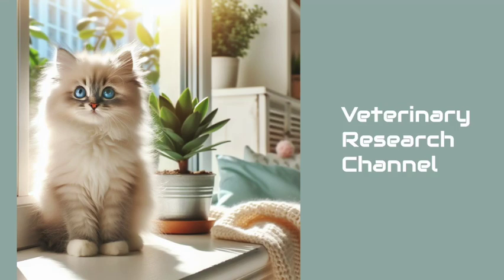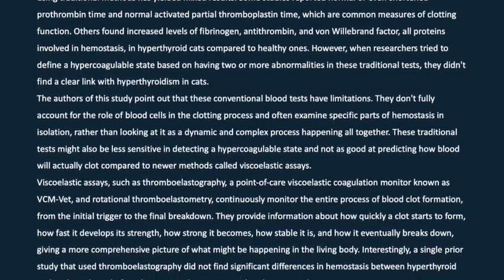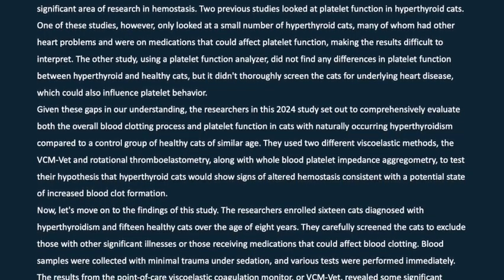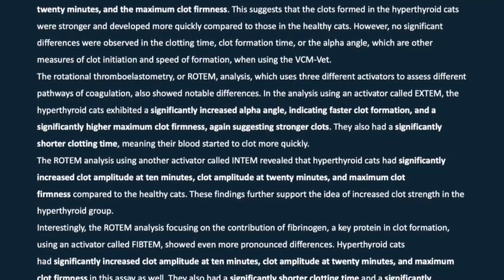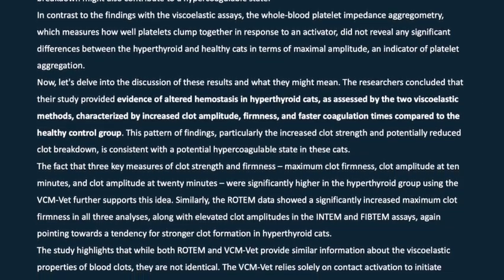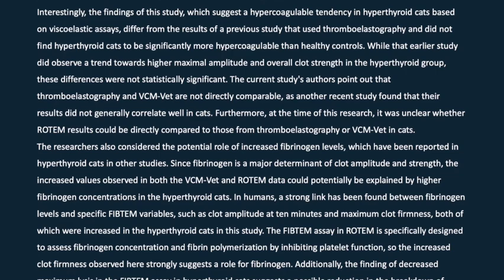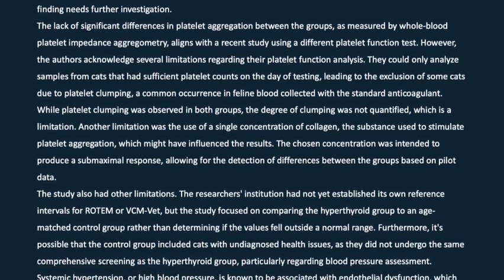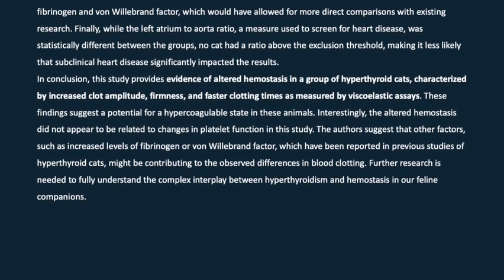10. Feline Hyperthyroidism A Viscoelastic and Aggregometry Hemostasis Study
Assessment of hemostasis in hyperthyroid and euthyroid cats using two viscoelastic assays and platelet aggregometry

Question 1:

What was the primary objective of the study described in the source?

a) To determine the most effective treatment for hyperthyroidism in cats.
b) To compare traditional coagulation tests with viscoelastic assays in cats.
c) To evaluate hemostatic variables in hyperthyroid and euthyroid cats to assess for a potential hypercoagulable state in hyperthyroid cats.
d) To establish reference intervals for viscoelastic coagulation monitors in cats.

Question 2:

Which of the following methods were used in this study to assess hemostasis in hyperthyroid and euthyroid cats?

a) Prothrombin time (PT) and activated partial thromboplastin time (aPTT) only.
b) Rotational thromboelastometry (ROTEM) and thromboelastography (TEG).
c) Rotational thromboelastometry (ROTEM), whole-blood platelet impedance aggregometry (WBPIA), and a point-of-care viscoelastic coagulation monitor (VCM-Vet).
d) Platelet function analyzer (PFA-100) and von Willebrand factor (vWF) concentration.

Question 3:

According to the results of this study, what significant hemostatic alteration was observed in the hyperthyroid cat group compared to the euthyroid cat group?

a) Significantly decreased clot amplitude and firmness as assessed by viscoelastic assays.
b) No significant differences in hemostatic variables between the two groups.
c) Significant increase in platelet aggregation as measured by WBPIA.
d) Significantly higher values for clot amplitude and firmness, and faster coagulation times as assessed by VCM-Vet and ROTEM.

Question 4:

What was identified as a limitation regarding the use of whole-blood platelet impedance aggregometry (WBPIA) in this study?

a) WBPIA showed significant differences between the groups, making interpretation difficult.
b) The manufacturer guidelines for WBPIA could not be followed due to the age of the cats.
c) Platelet clumping was observed in all subjects, leading to the exclusion of some cats with insufficient platelet counts for WBPIA analysis.
d) The study used multiple agonists for WBPIA, which complicated the results.

Answer Key:

1.  c)
2.  c)
3.  d)
4.  c)